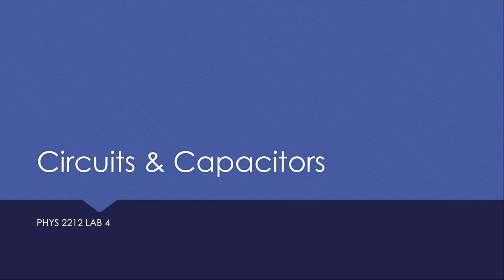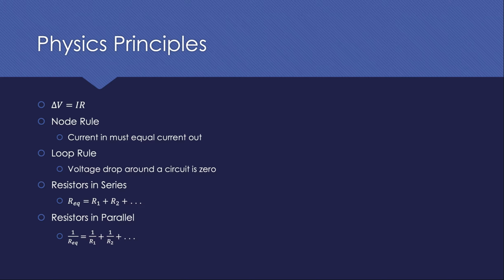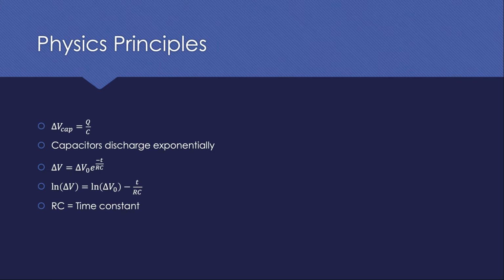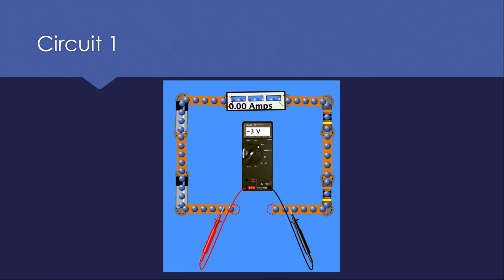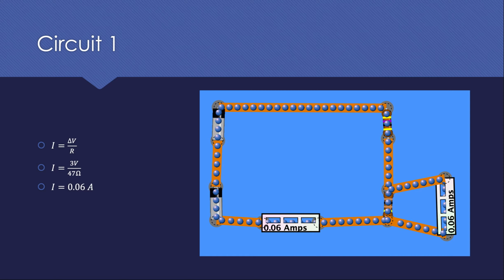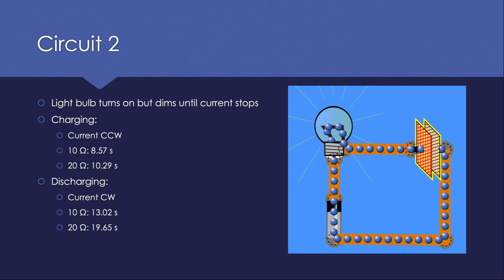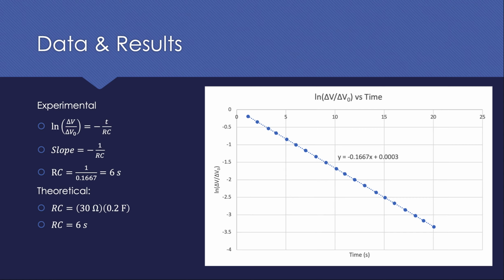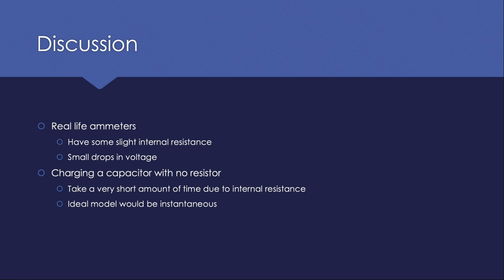PHYS 2212 Lab 4: Circuits & Capacitors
PHYS 2212 Lab 4 Video Report